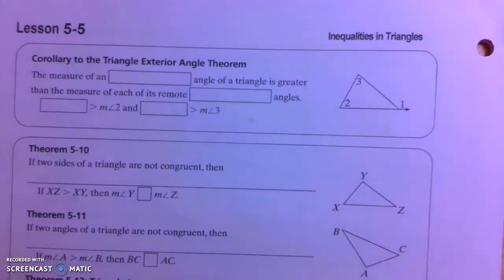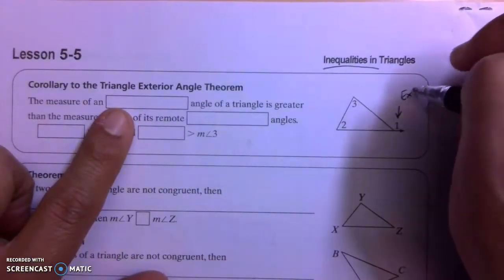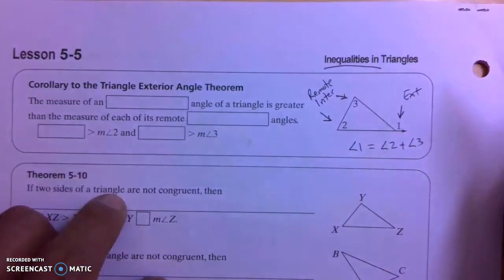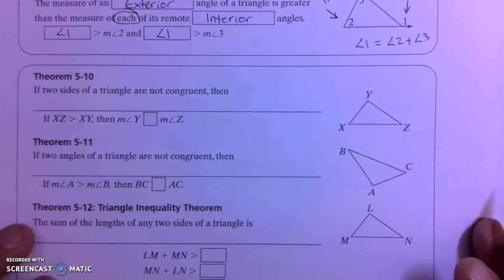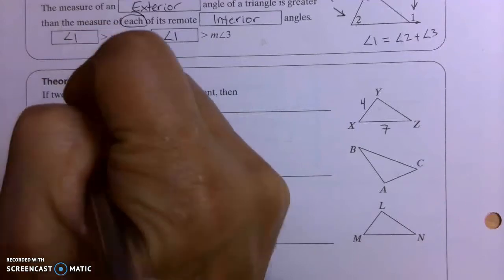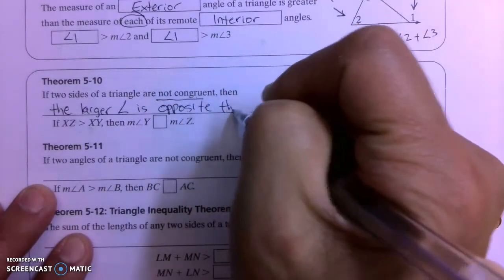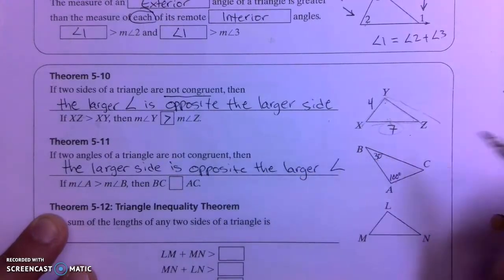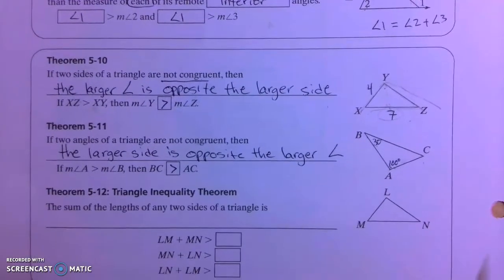Lesson 5 5 Notes